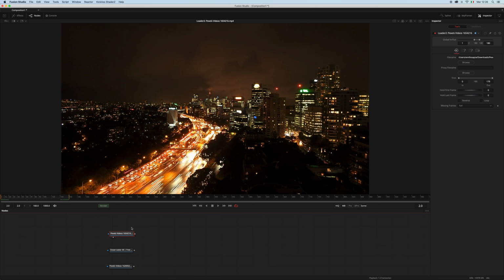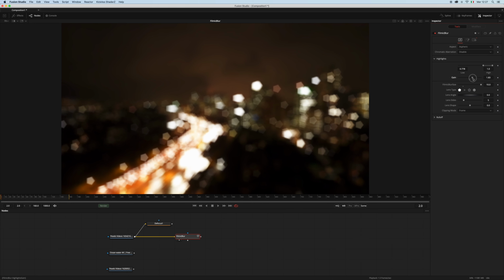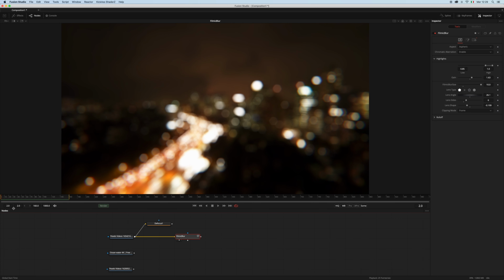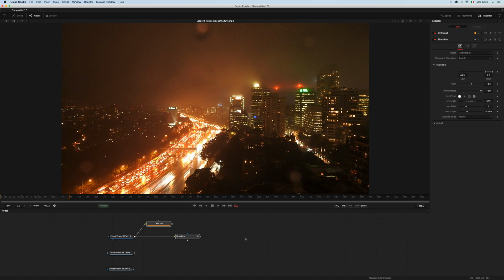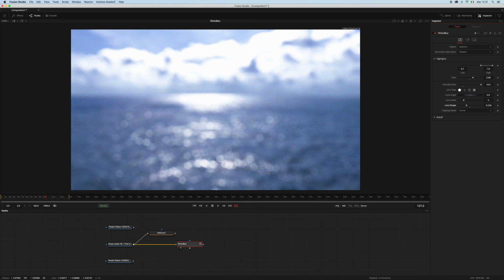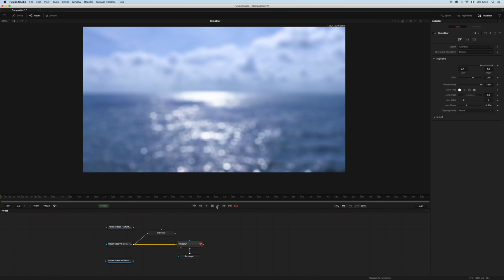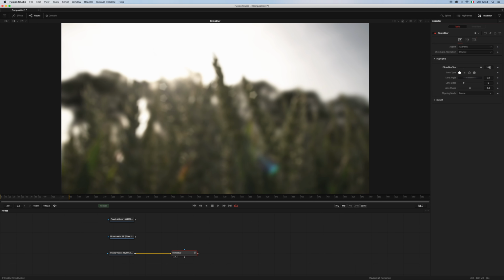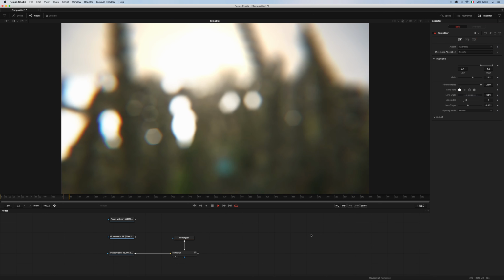FilmicBlur Introduction Tutorial